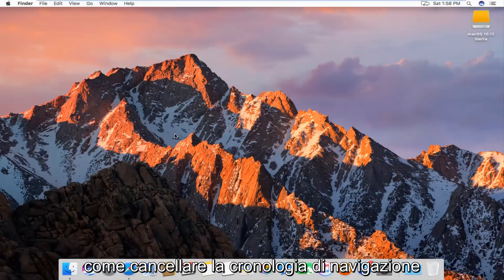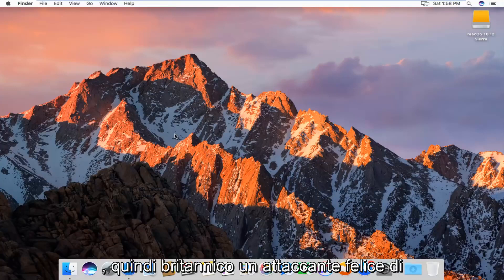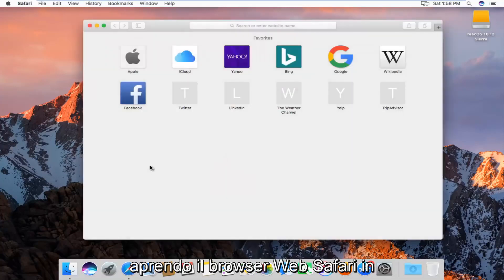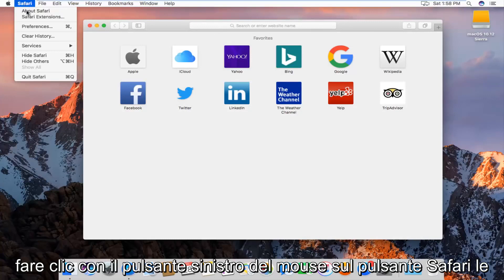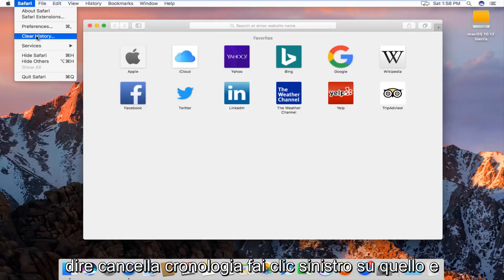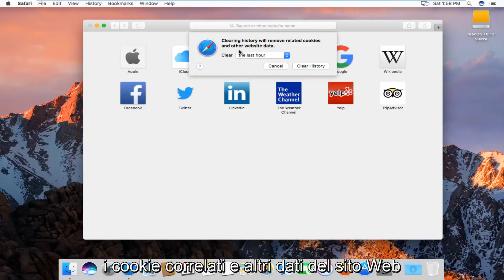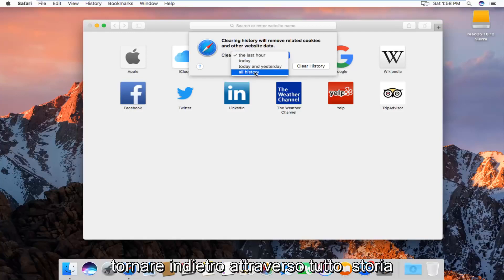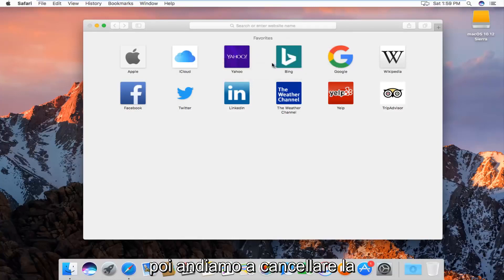Cancellare la cronologia di navigazione in Safari sul Mac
Come cancellare la cronologia sul browser web mac Safari, funziona anche su dispositivi macOS come MacBook Pro, MacBook Air.

Puoi rimuovere tutti i record che Safari conserva di dove hai navigato durante un periodo di tempo che scegli. Se il tuo Mac e gli altri tuoi dispositivi hanno Safari attivato nelle preferenze di iCloud, la cronologia di navigazione viene rimossa da tutti loro. La cancellazione della cronologia di navigazione in Safari non cancella le cronologie di navigazione conservate in modo indipendente dai siti Web visitati.